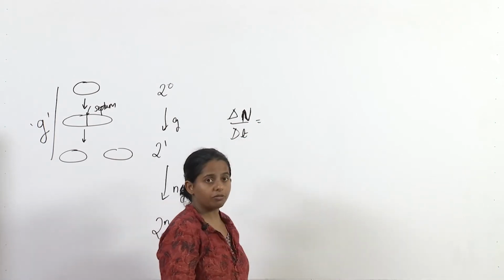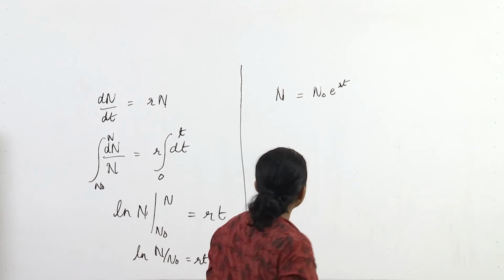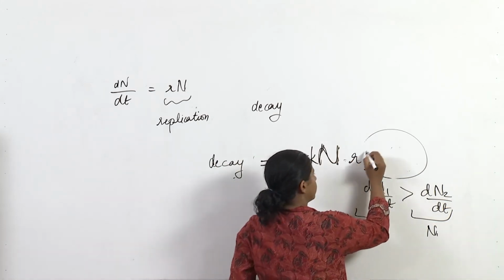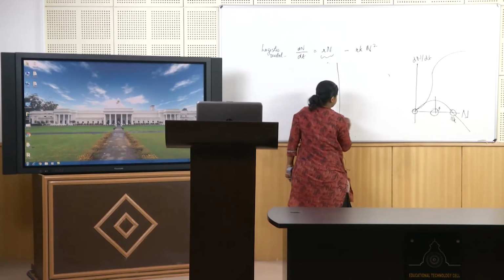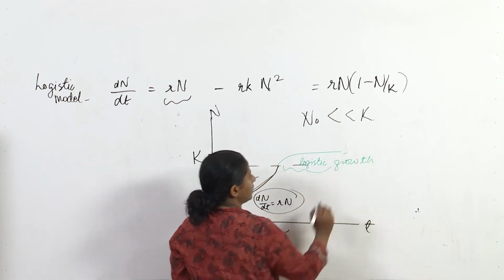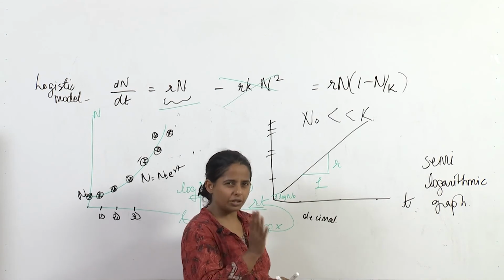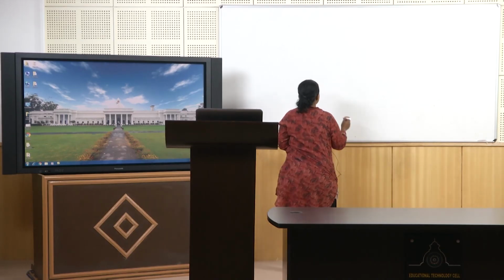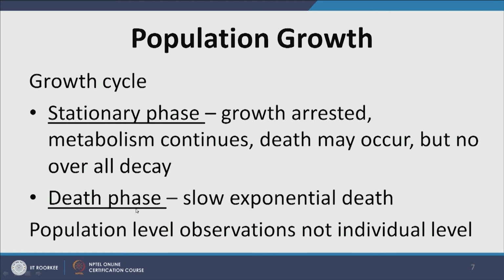Lecture 07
This lecture includes the detail information about the models of microbial population growth and kinetics.